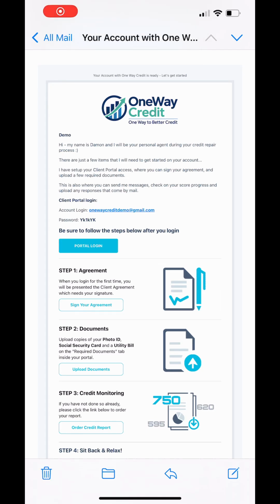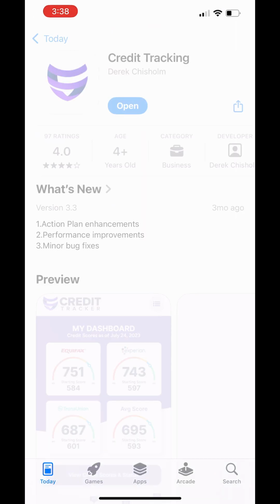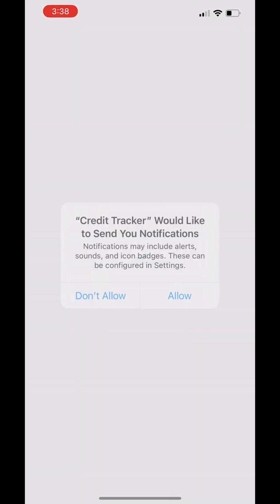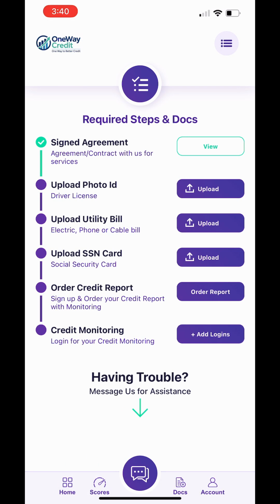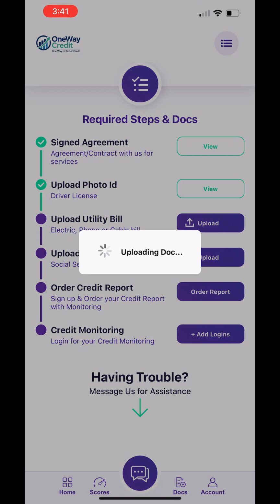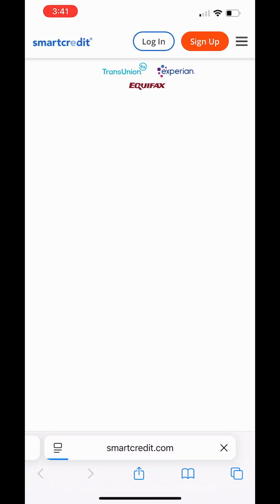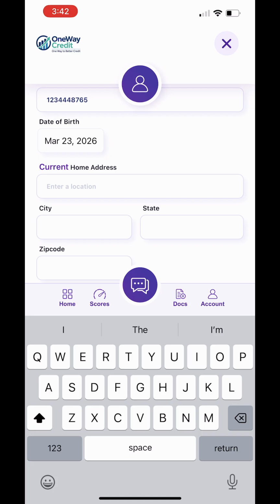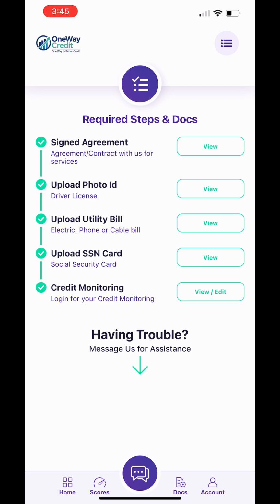One Way Credit: How to Complete Mobile App Onboarding (Step-by-Step)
This step-by-step tutorial shows you exactly how to complete your onboarding process through the One Way Credit mobile app.

In this video, you'll learn how to:
• Log in and access your account
• Upload your documents
• Monitor your progress
• Get the most from your credit repair journey

Need help? Our team is here for you.